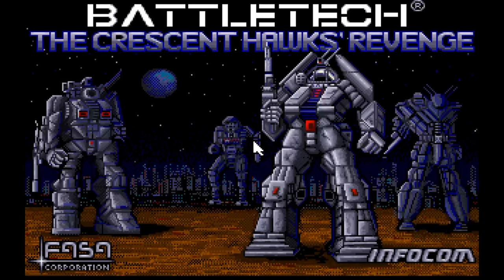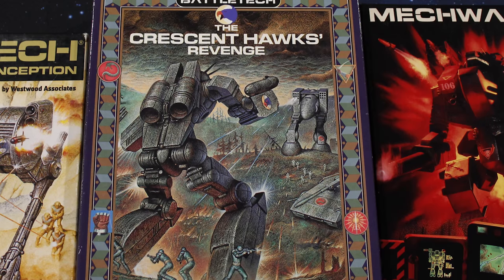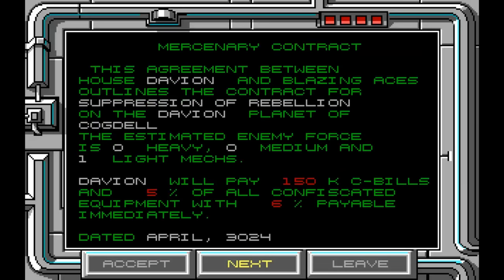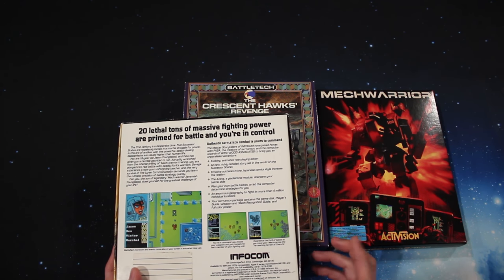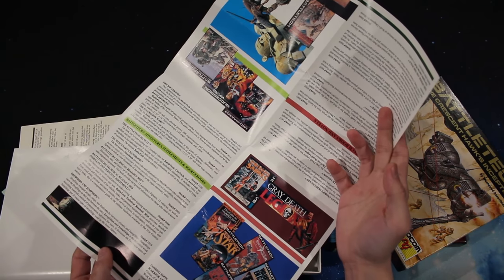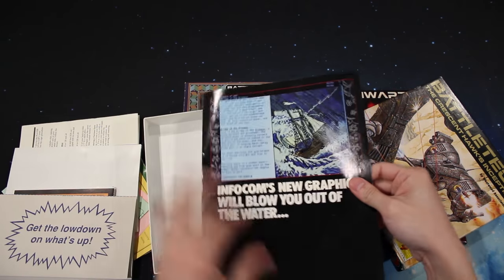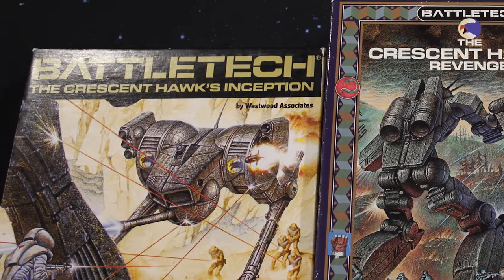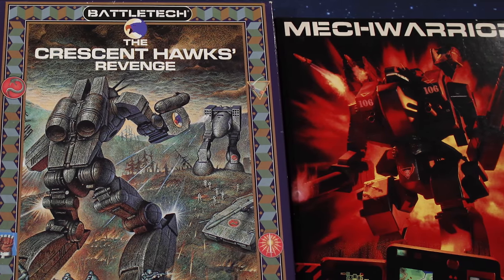Let's Talk Battletech! Reviewing and unboxing the first 3 Battletech games.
In this video I review and unbox the first 3 Battletech videogames, a franchise that is still going on strong in both the board and videogame versions.